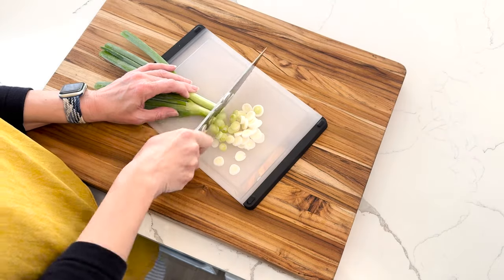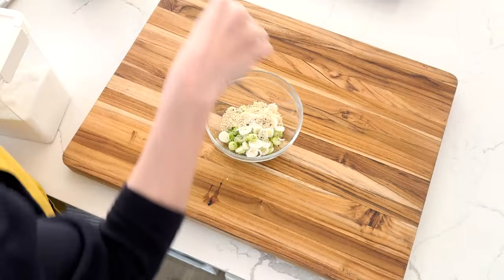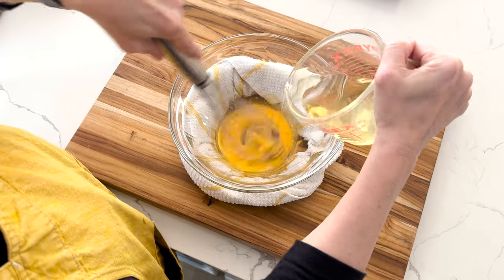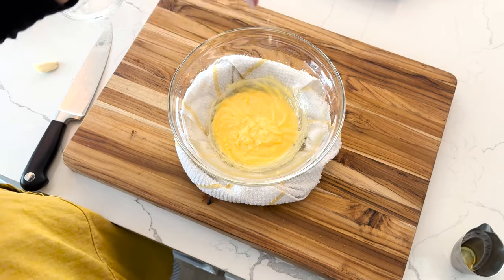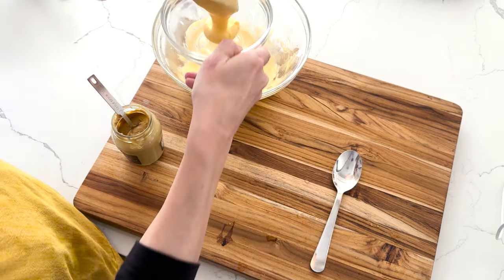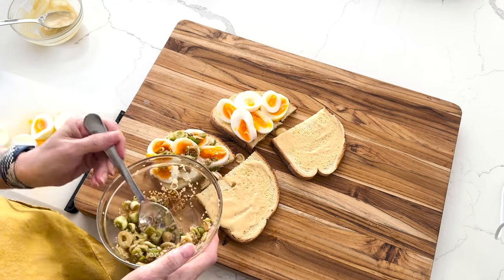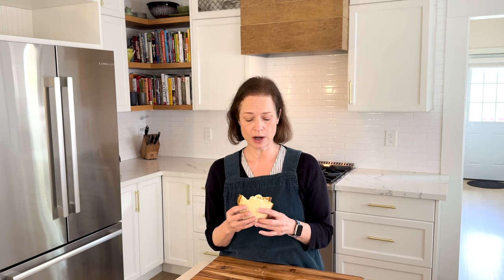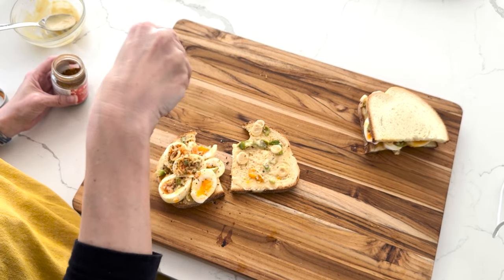Jammy Egg & Scallion Sandwich (2022) with Guest Anita Crotty on Sandwiches of History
Here we are at another Guest Host Friday! Today we have longtime friend of the show, avid Sandwiches of History watcher, and Sandwiches of History Substack subscriber, Anita Crotty. The random number generator landed on her and she’s opted to make the Jammy Egg and Scallion Sandwich from the cookbook “The Cook You Want To Be” by Andy Baraghani. And I gotta say, this looks like a sandwich of recent history I can get behind.